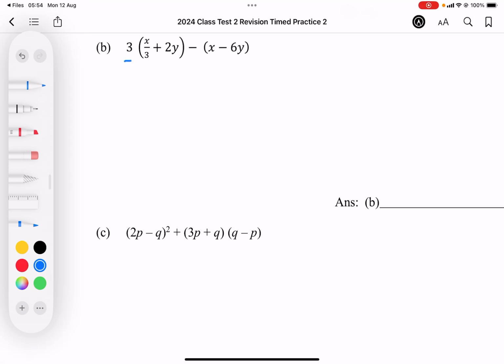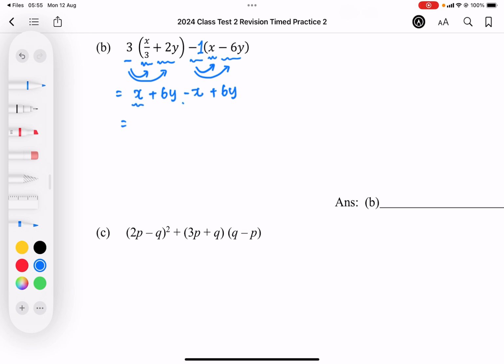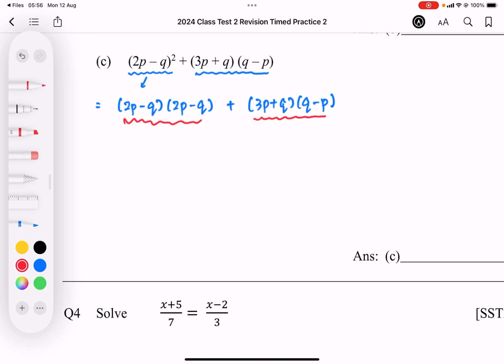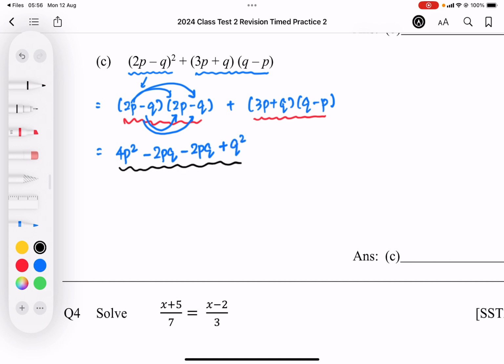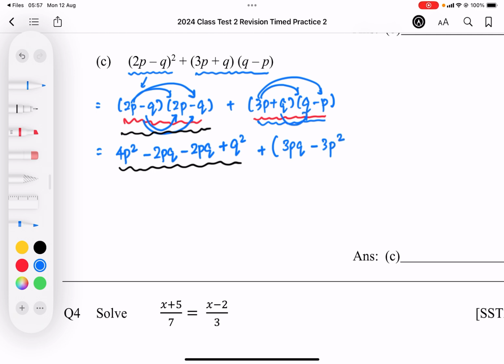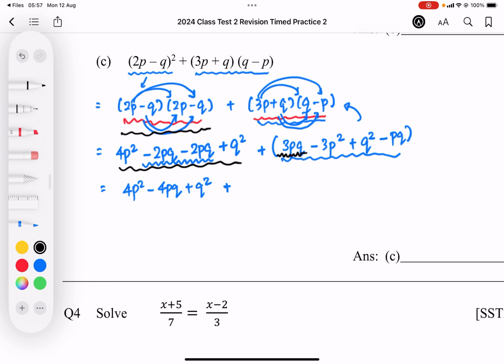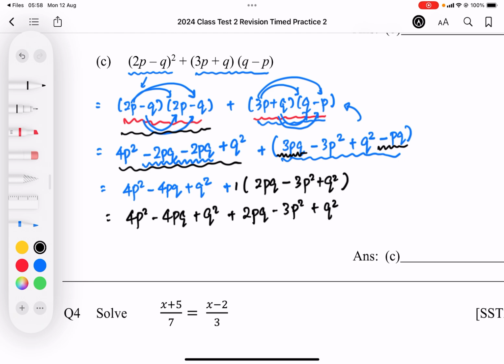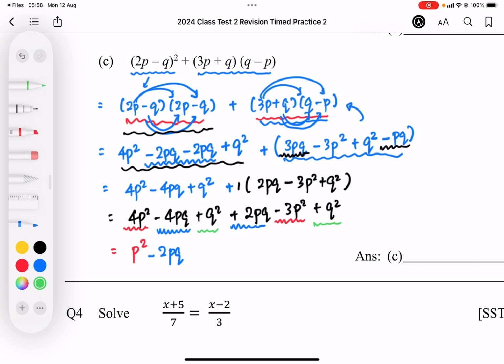2024 Timed Practice 2 Q3bc (Suggested Solution)